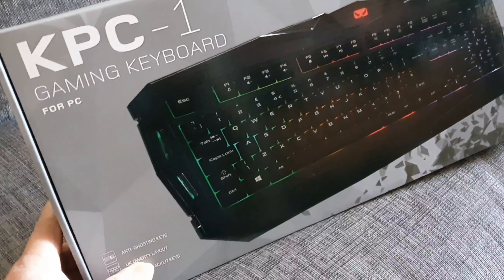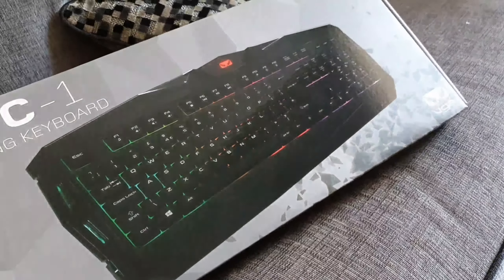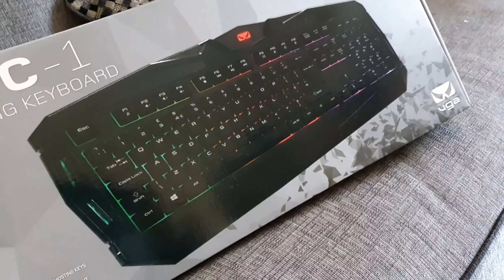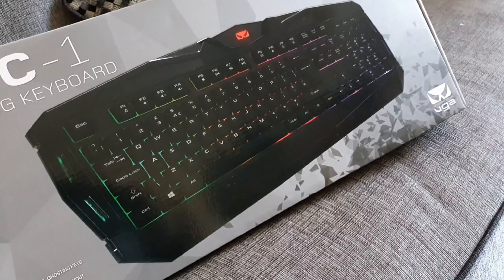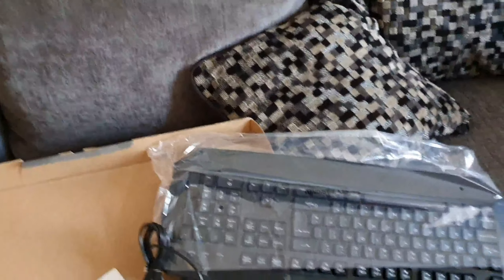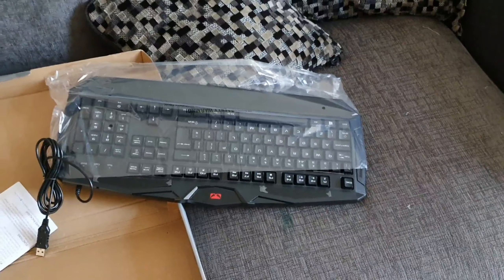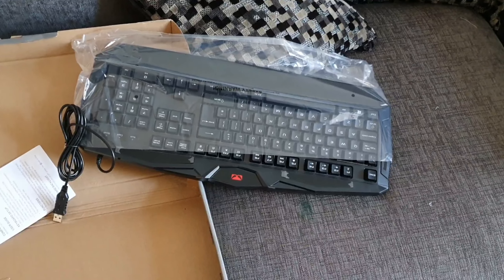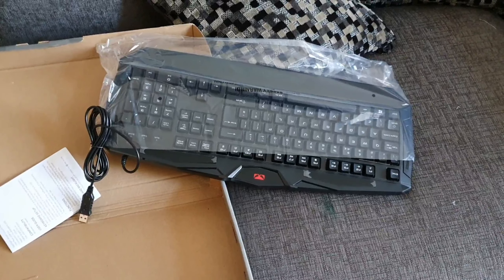UNBOXING FROM MY SPONSOR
The puppet show, Bis pell and Merlin show,
 @Buhay Abroad - Bisdak
 @Frans28 TV
 @Twinny Mom UK
 @Ronel Music Vlog
 @RonelJoyce Couple Vlog
 @ka padyak uktv
 @DJ Sarah Adventure
 @BL Garcia Germany
 @Daisy Waley
 @Chuck Yu Official
 @Sergs&Clyde TV ​